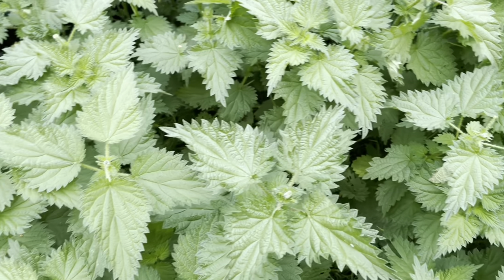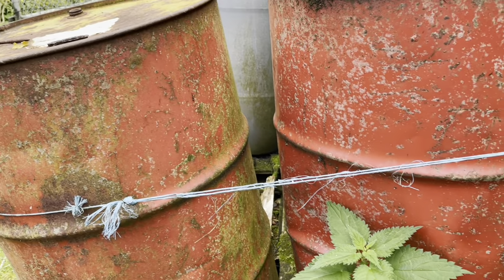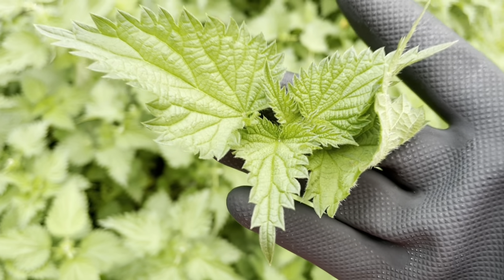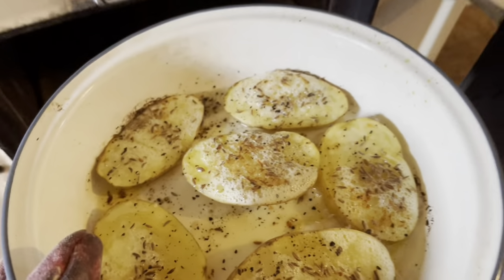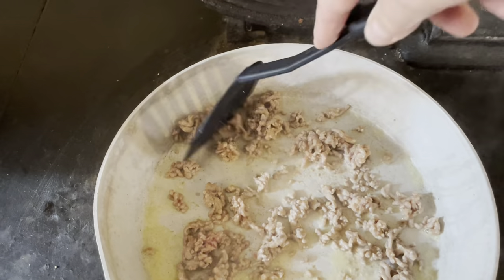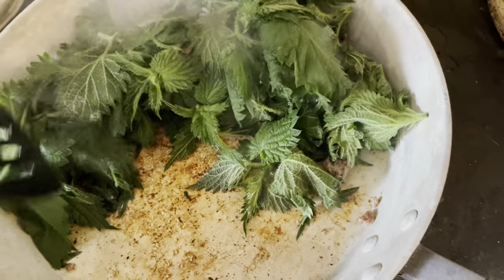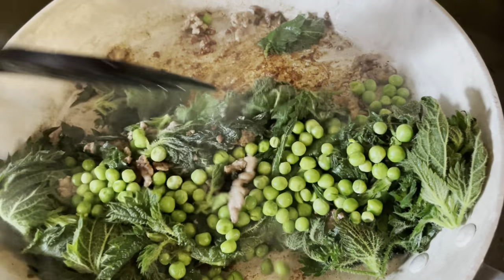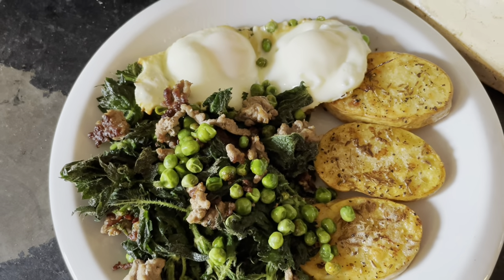I cook myself a healthy meal & included freshly harvested nettles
Nettles are one of the most nutritionally dense greens one can eat. They grow where soil has the highest density of nutrition. It’s not often you can harvest them this late in the season. The spring growth of nettles is the best but I shall have to put up with the lesser just because it’s autumn not spring.
Ingredients:
Nettles
Copious amounts of full farm butter
Peas
Eggs
Minced meat
Salt, pepper
Caraway seeds